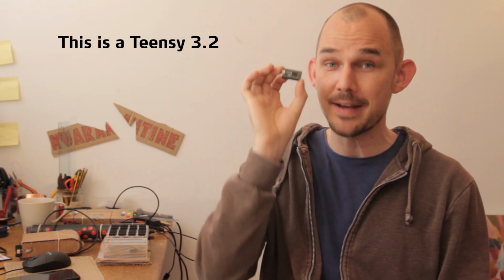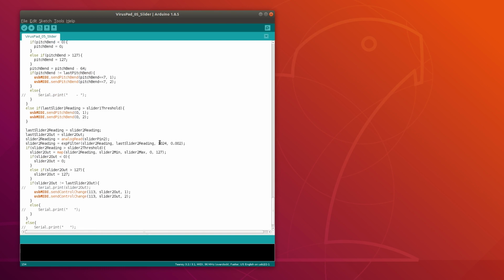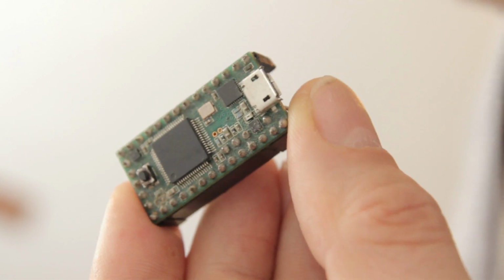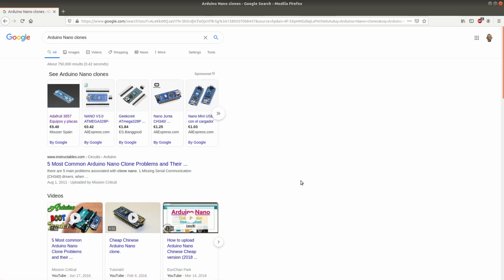My Secret To Making MIDI Instruments (KontinuumLAB Philosophy Of Instruments 101)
In this video I go over some of my techniques and approaches to making MIDI instruments. I made a ton of MIDI controllers this past year, compared to only one in the 5 years before that. So what changed?
I talk about technical stuff, like capacitive sensors and the Teensy microcontroller, but also about my philosophy when it comes to instruments in general, and the balance between functionality and aesthetics.

See you in the Kontinuum!